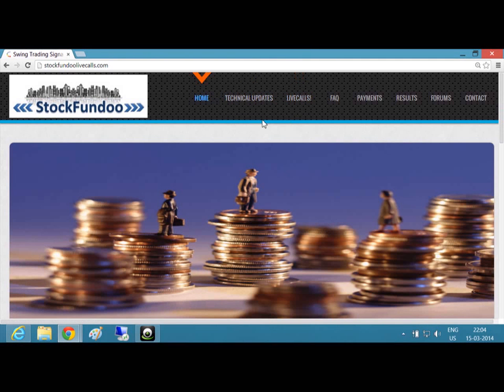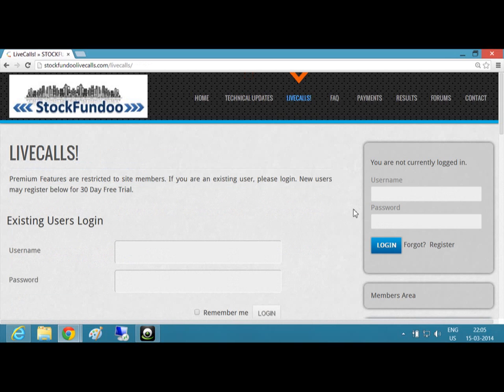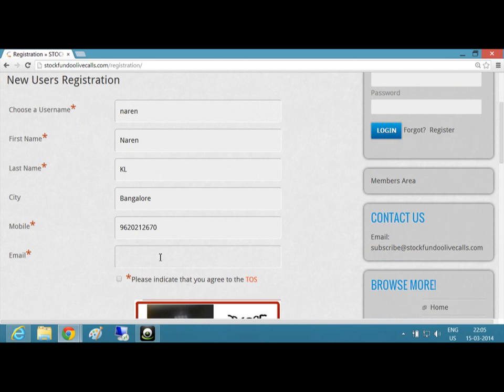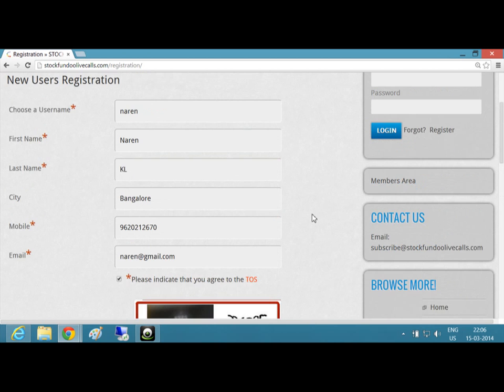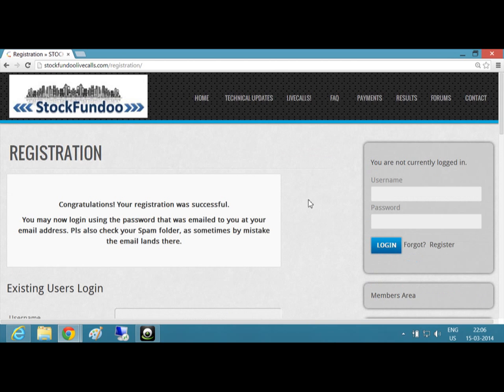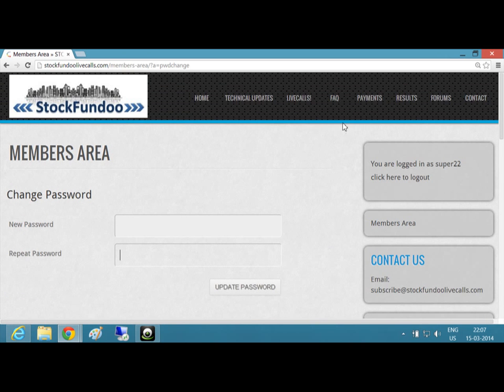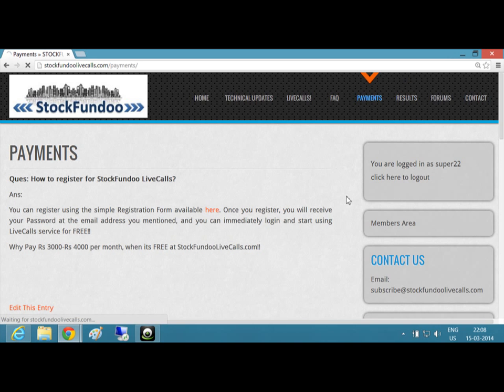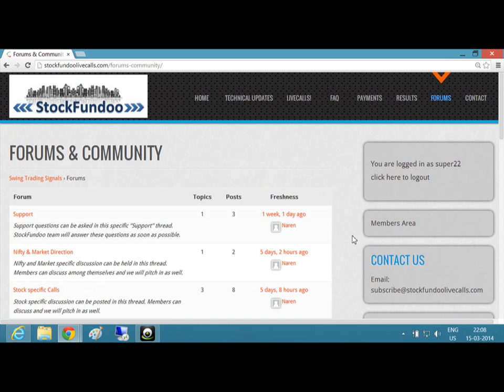How to Register and Use StockFundooLiveCalls.com